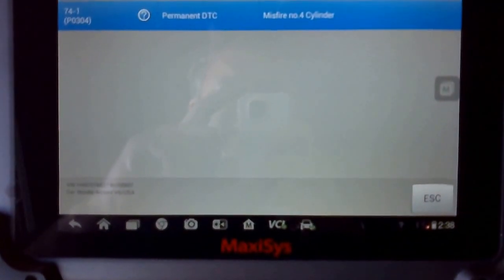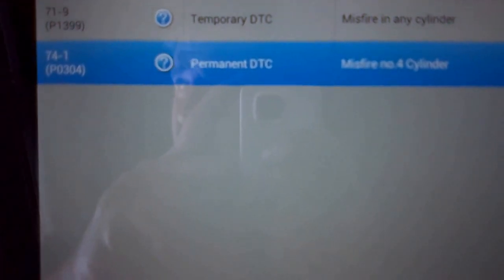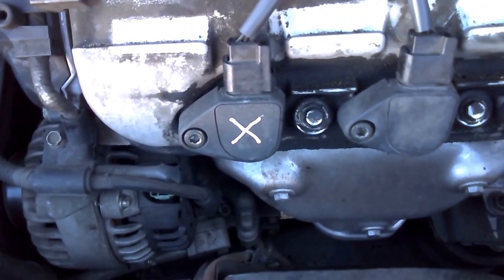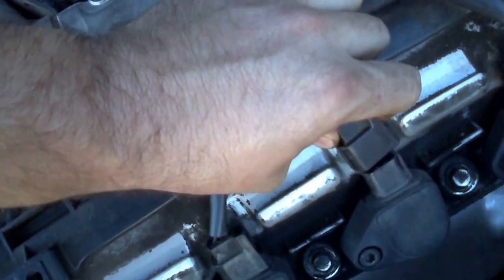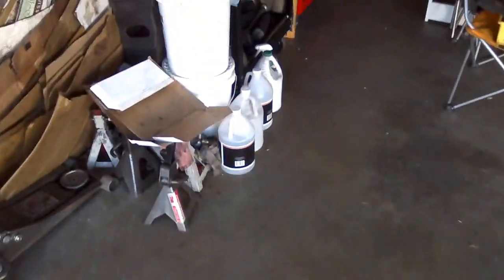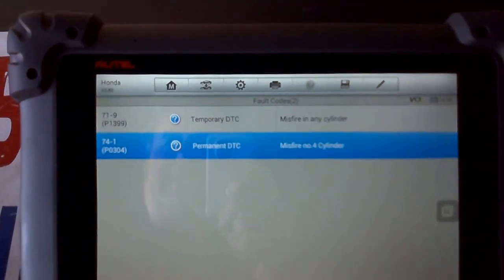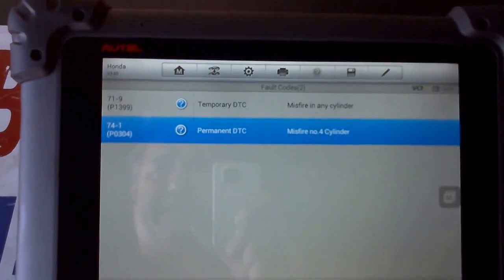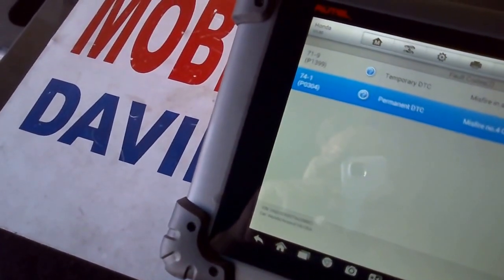PT 1 - Autel Maxisys diagnostic '00 Honda Accord 3.0l misfire , dtc p1399, Japanese car, acura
2000 Honda Accord 3.0l DTCS: p1399, p0304 and other cylinder misfire codes diagnosis, troubleshoot and getting some evidence to support what the pcm is already telling me.